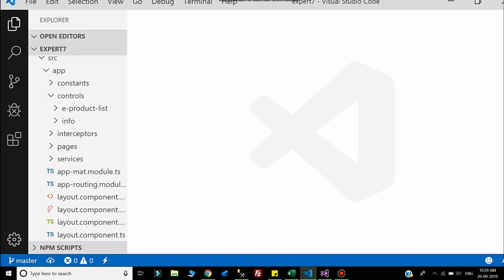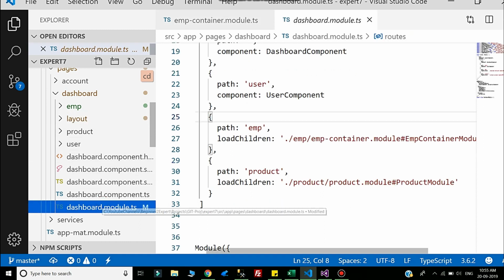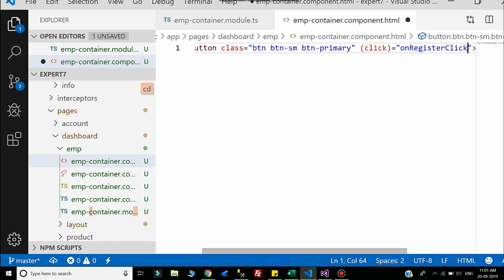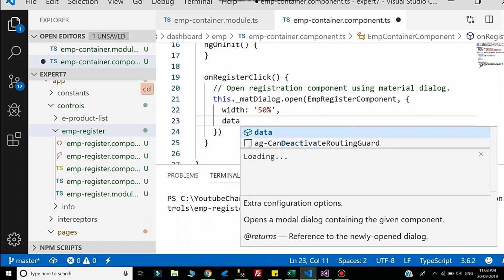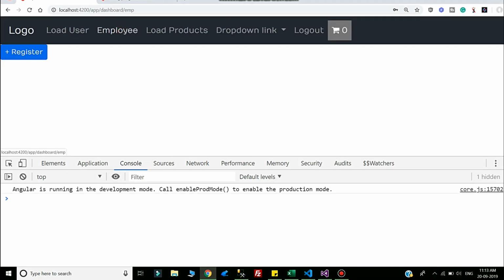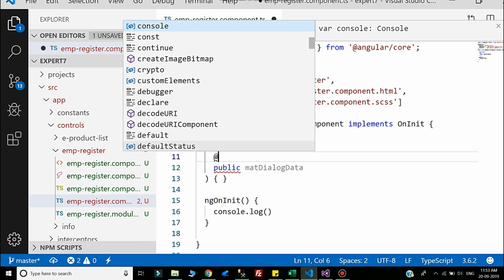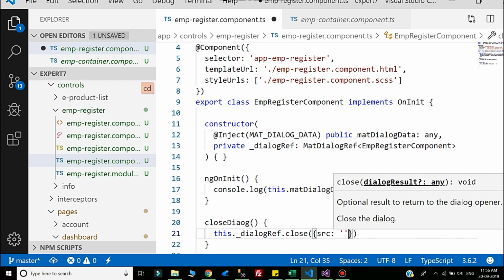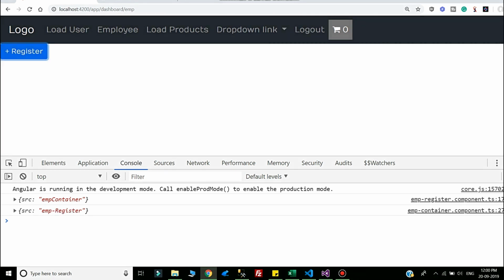Angular material part 2 - How to use angular material dialog inside an existing project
Hello, friends, this is part 23 angular 7 tutorial, in this session I discussed on the following points:

1. How to use material dialog inside an existing project.
2. How to pass data from parent to child and vice versa.
3. How to receive material dialog data inside child component.

Here are things to keep in mind :

1. Features module.
2. MatDialogModule.
3. MAT_DIALOG_DATA

Please let me know your concern about this session and will try to provide a solution.